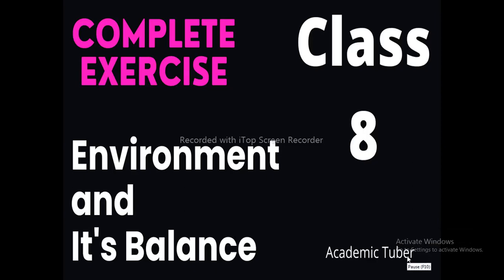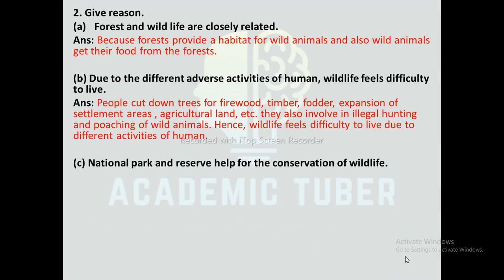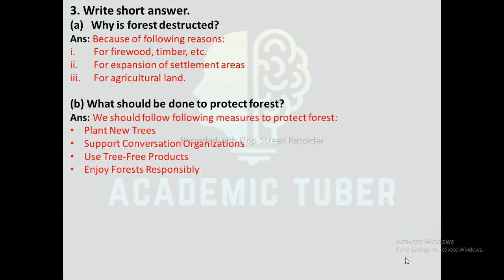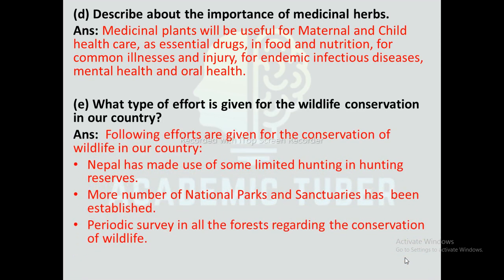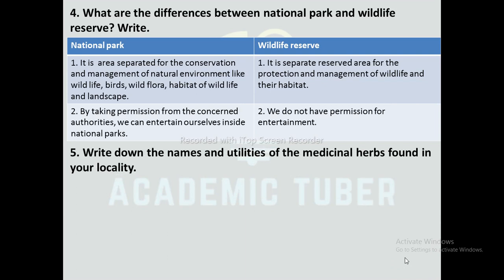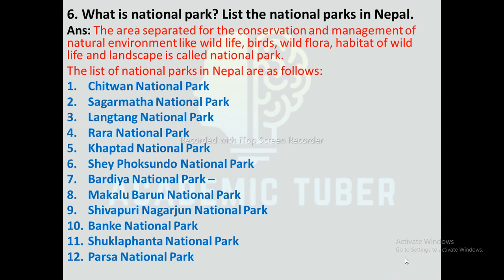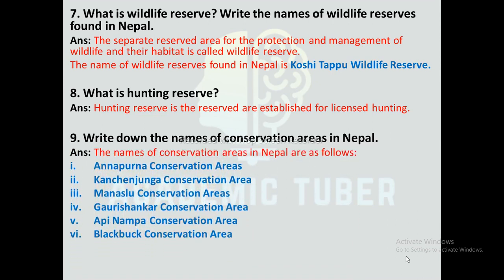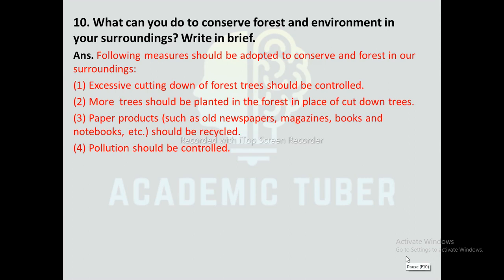Class 8 | Science and Environment | Environment and It's Balance | EXERCISE | BLE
In this video, I'll teach exercise of Class 8 Science and Environment, Environment and It's Balance. Complete exercise of Class 8 Science and Environment, Environment and It's Balance.

Class 8 Science and Environment, Environment and It's Balance.
Class 8 Science Solution, Environment and It's Balance
Class 8 Science and Environment exercise, Environment and It's Balance
Class 8 Science, Environment and It's Balance